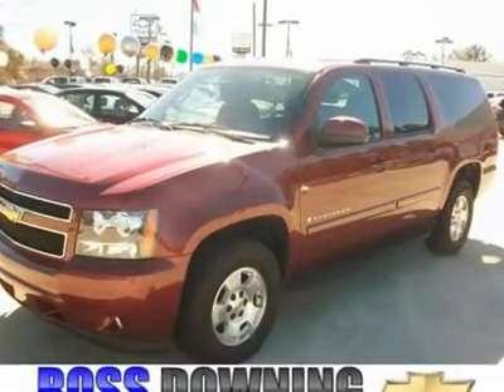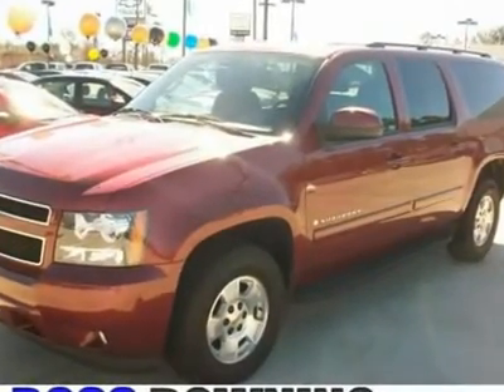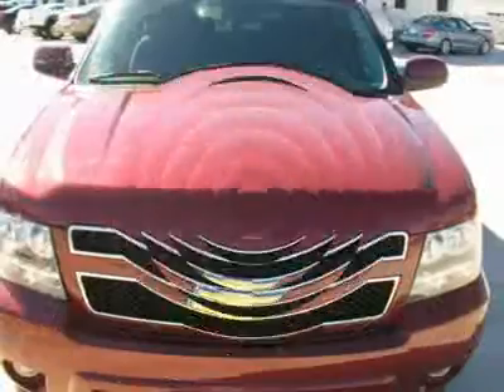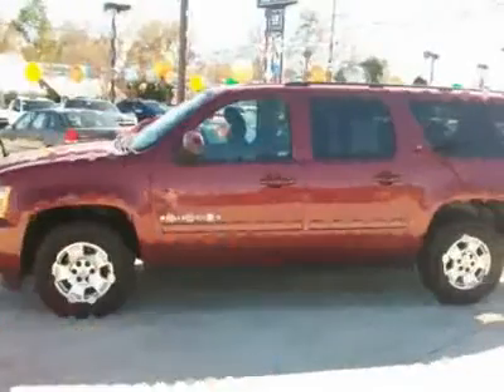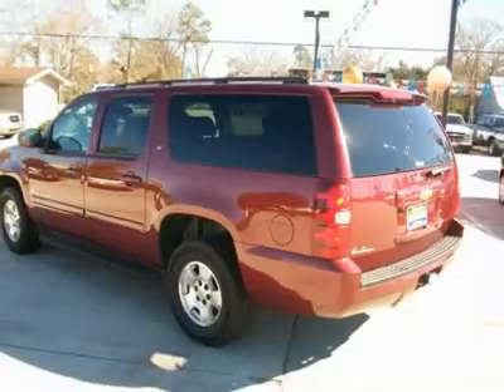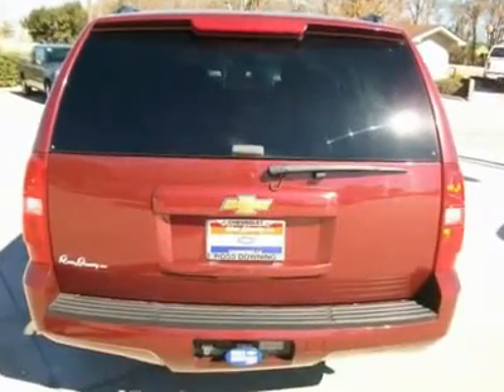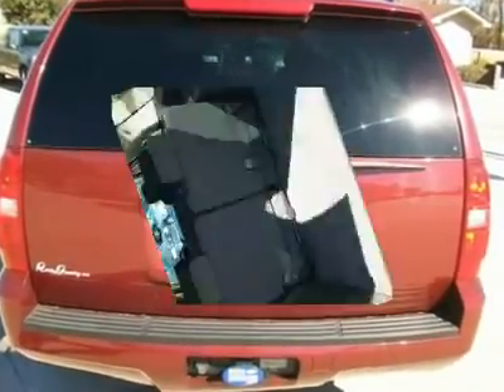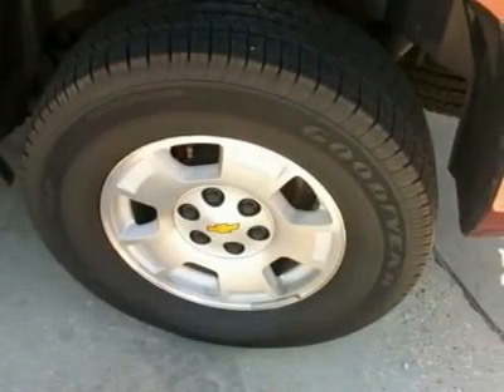2008 CHEVROLET SUBURBAN Hammond, LA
2008 CHEVROLET SUBURBAN Hammond, LA
Stock

600 South Morrison Blvd.

Do you want it all for you and your little ones? Well, with this superb-looking 2008 Chevrolet Suburban 1500, you are going to get it. It's comforting to know this wonderful Suburban 1500 was engineered to get everyone in the family home safe and sound. Comes loaded with all power, cruise control, keyless entry, rear air, CD player, running boards, trailer package and much more!